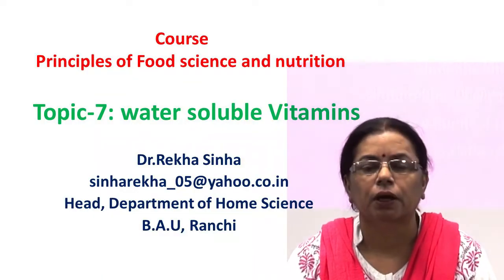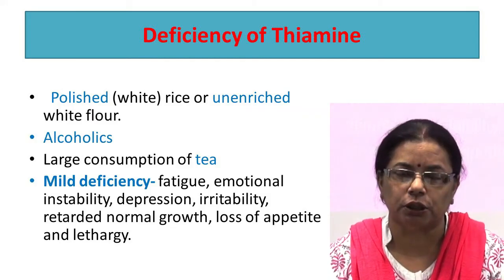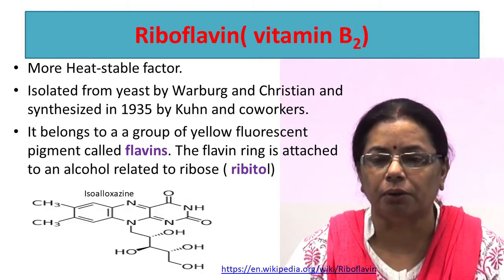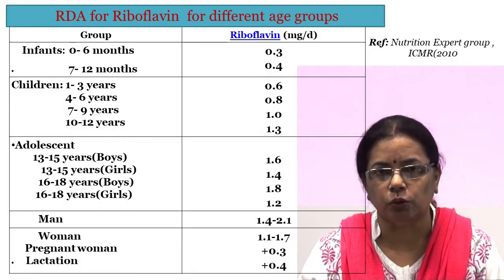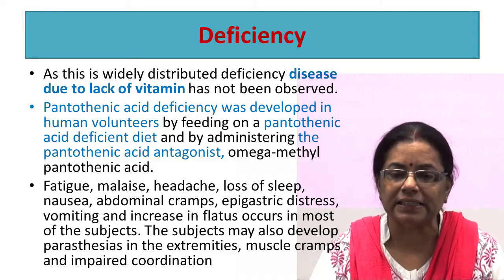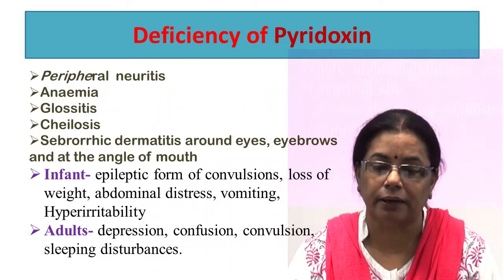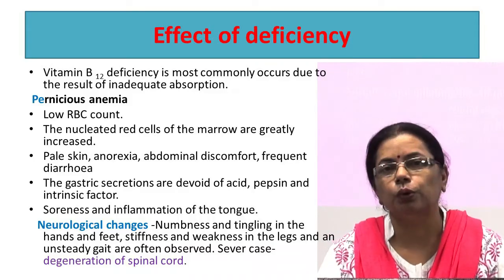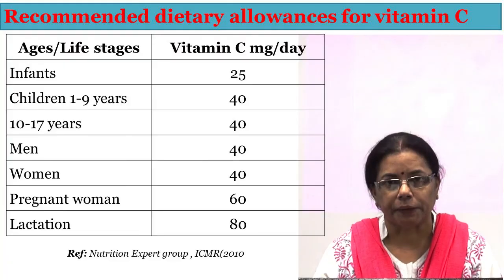Principle of food Sciences | Water Soluble Vitamins | By Dr. Rekha Sinha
Topic: Water soluble Vitamins
Course : Principle of Food Science and Nutrition
Lecturer: Dr. Rekha Sinha
Semester: VIth
Batch: 2017-18